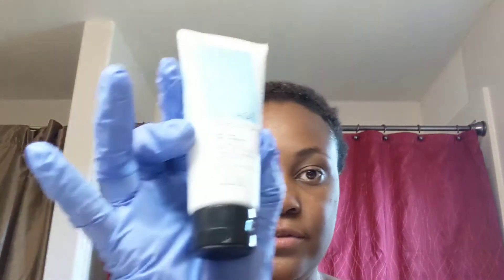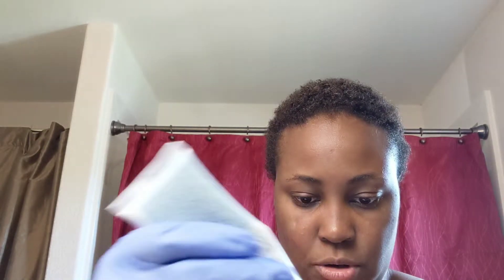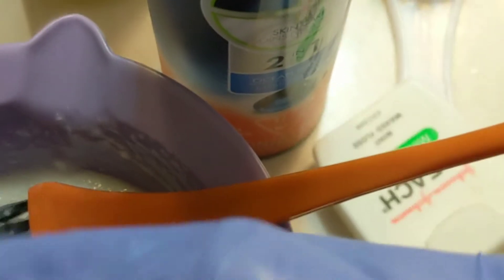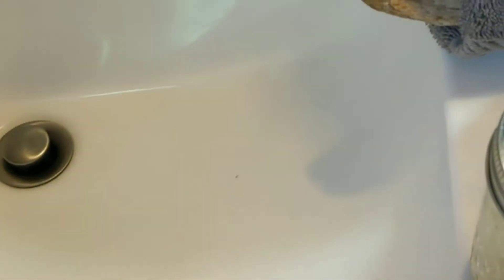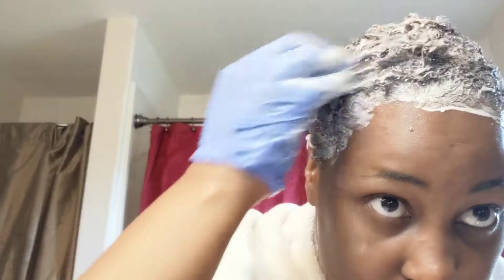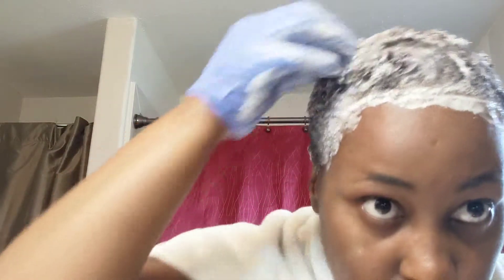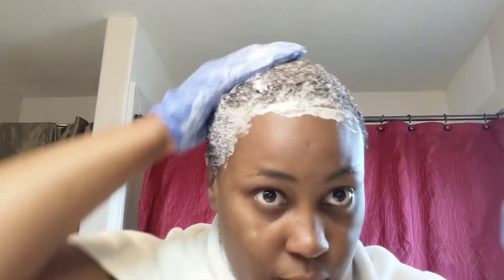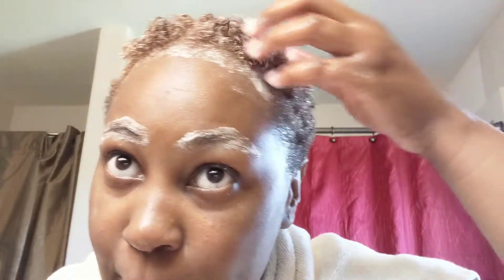Black to Copper Age Beautiful Soap Cap on Natural Hair TWA Big Chop Styling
Age Beautiful cream lightner

Ion sensitive scalp 30 developer

Bragg apple cider vinegar

Conditioner:
Crece Pelo Natural Phitoterapeutic Treatment

Ginger oil 1 week update (After 1 month still to come)